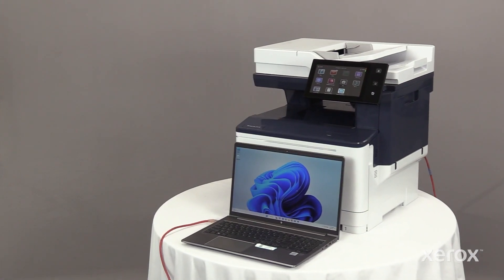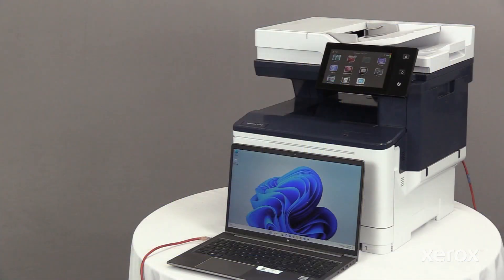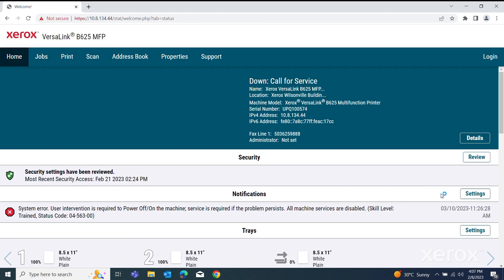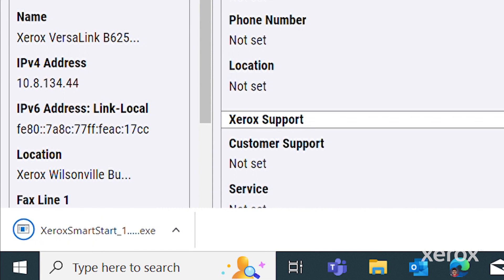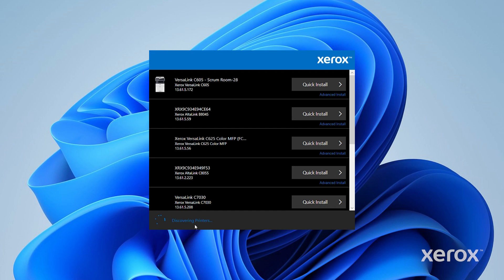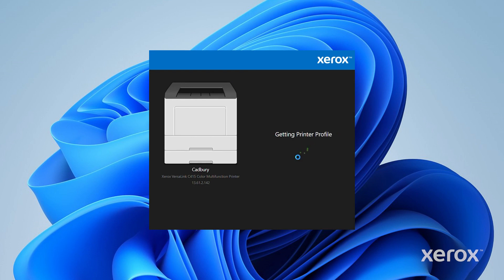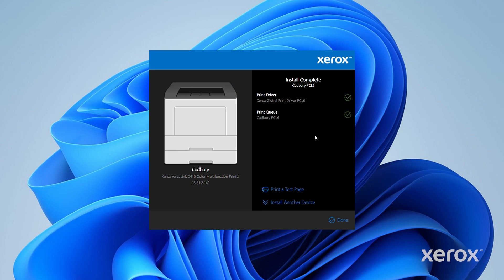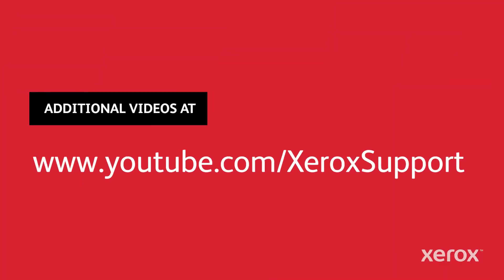Xerox® VersaLink® C415 Color Multifunction - Install Print Drivers for a Windows Network Printer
Xerox® VersaLink® C415 Color Multifunction Printer Install Print Drivers for a Windows Network Printer

BR39178